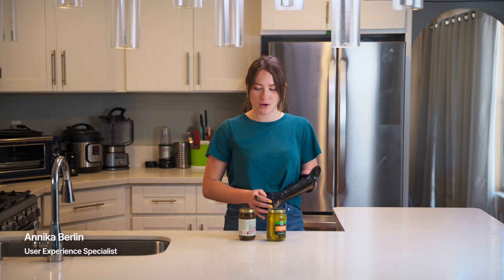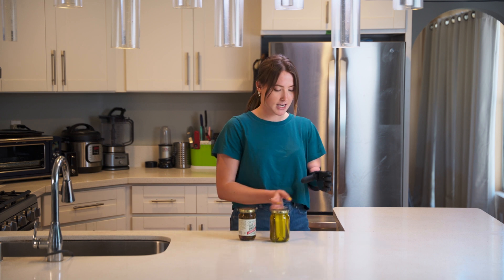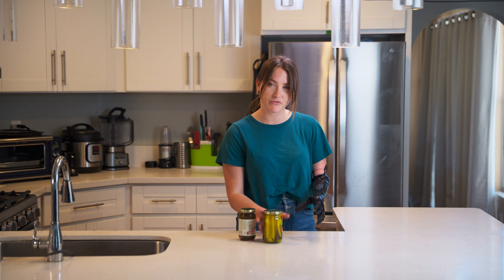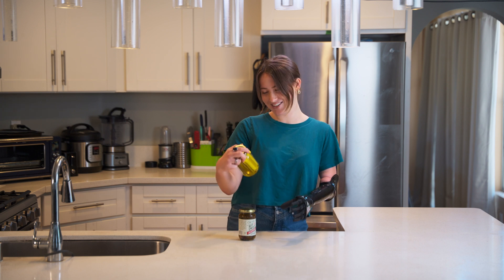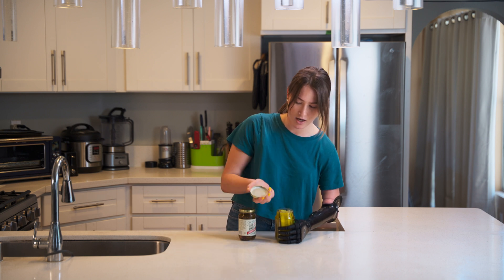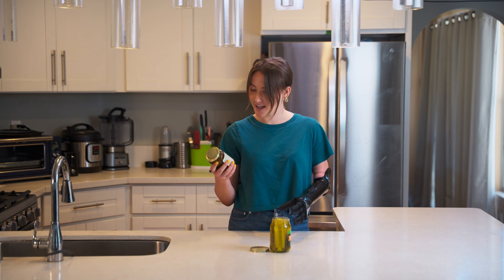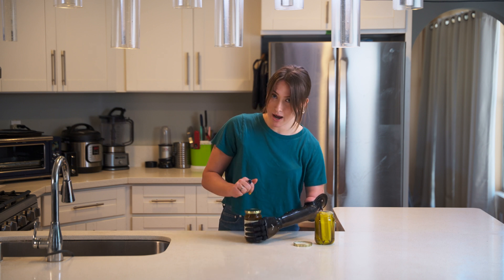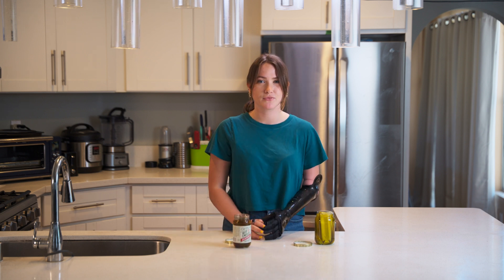Opening a Jar of Pickles With a Bionic Hand